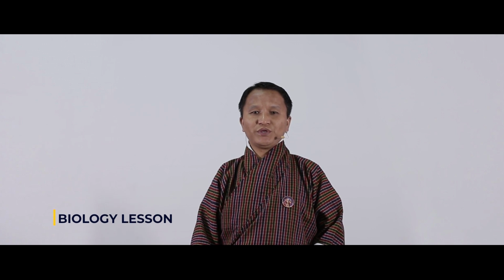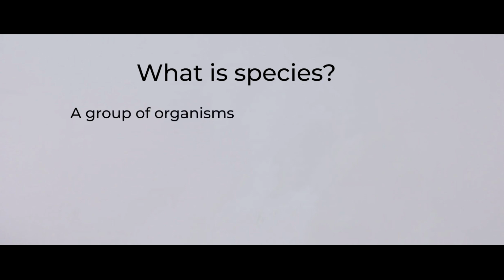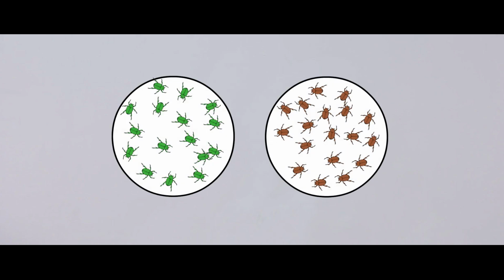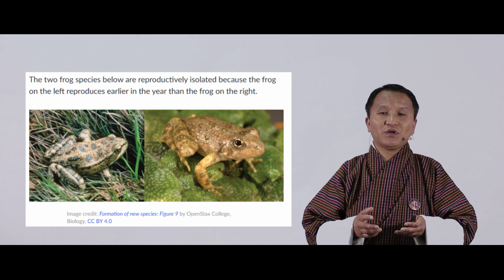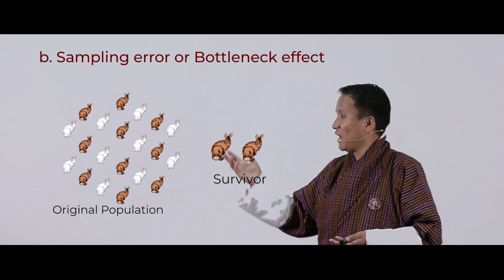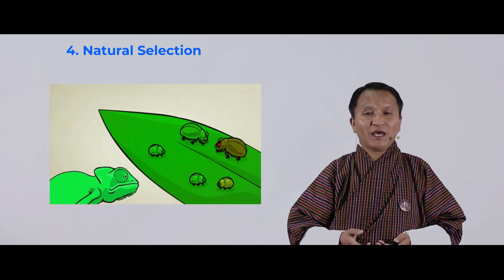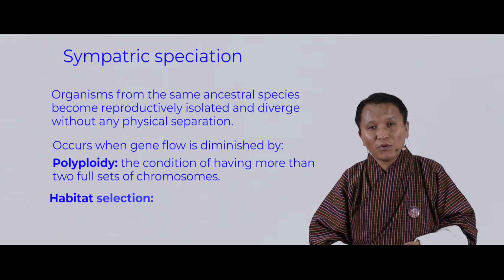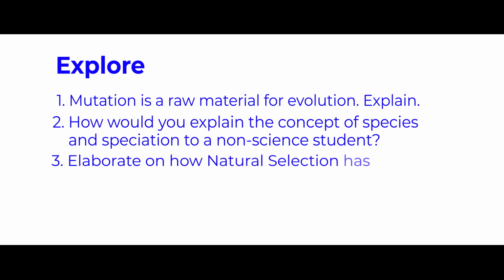Biology Key Stage 5 : Species and Speciation